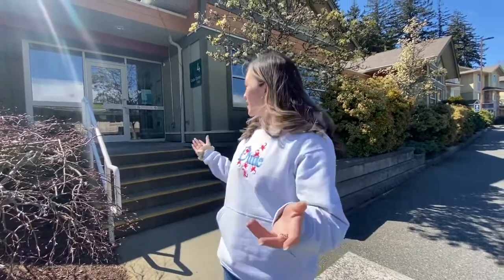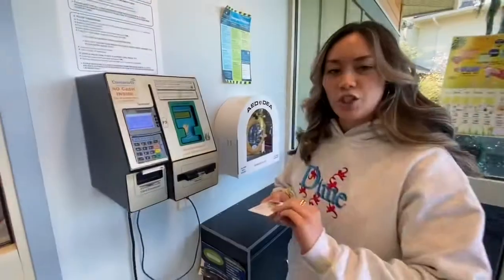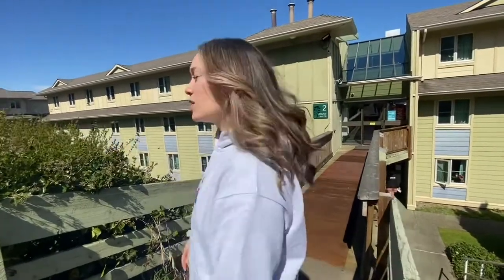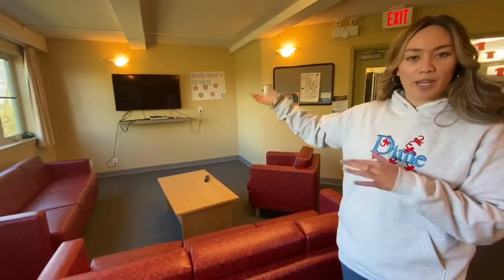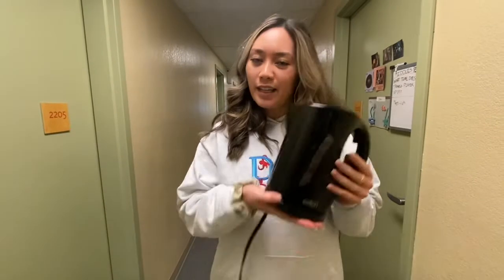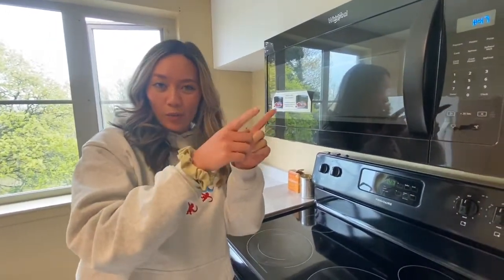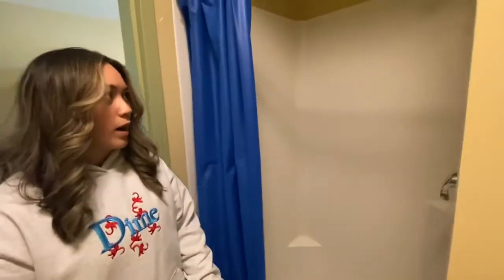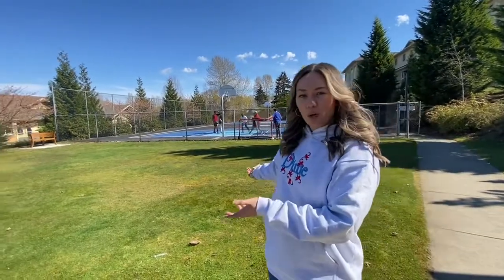VIU Residence International Orientation